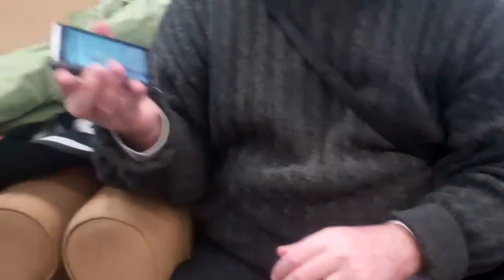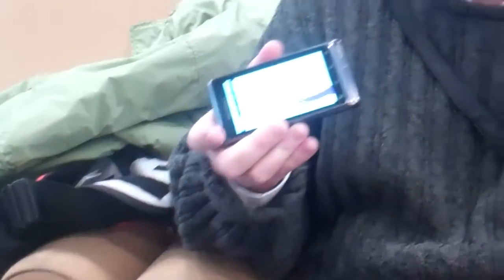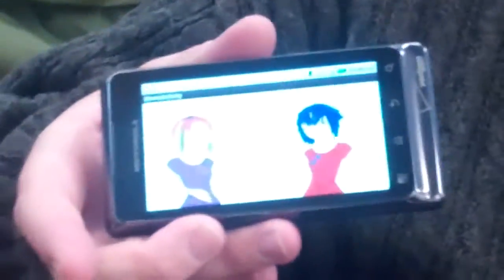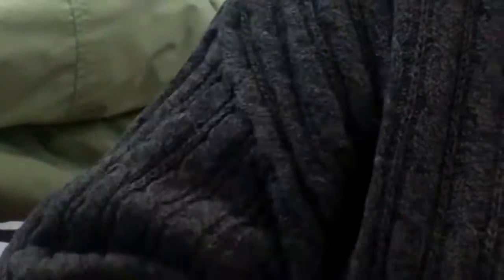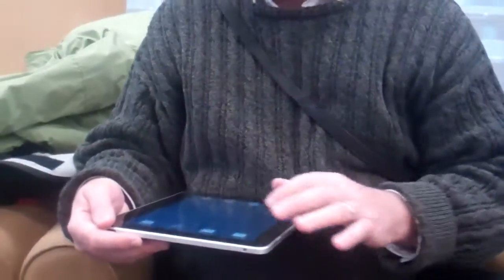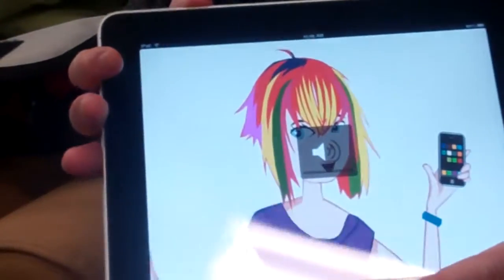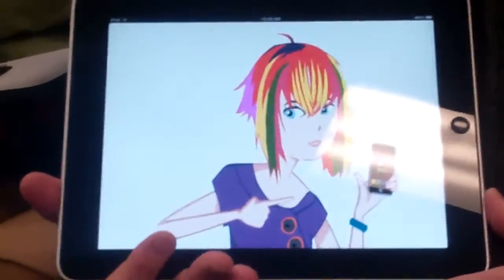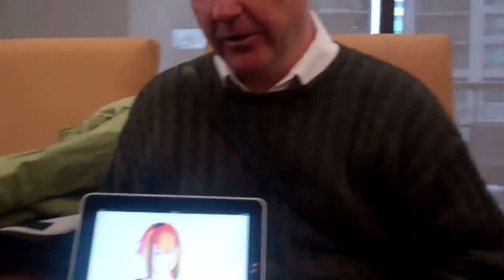Animated Media - Toronto DEMO Innovation Tour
DEMO Conference, Toronto DEMO Innovation Tour with Animated Media.

Interviewed by Karim Kanji who is host of Social Media Show and co-founder of thirdocean